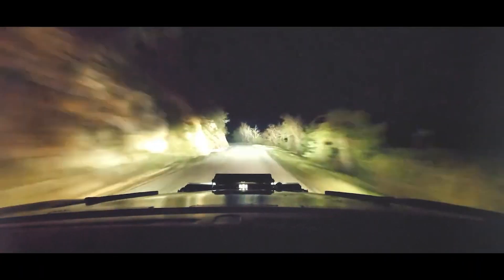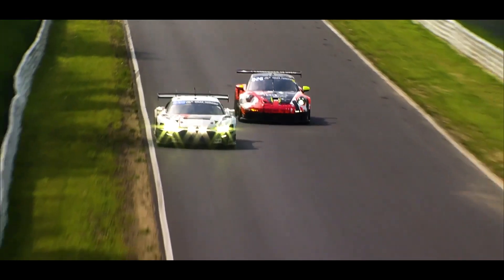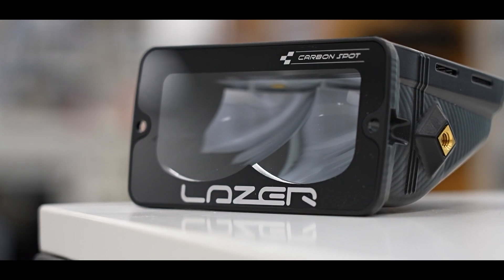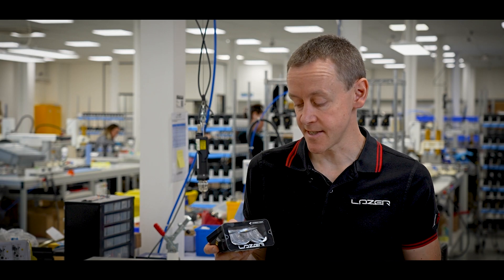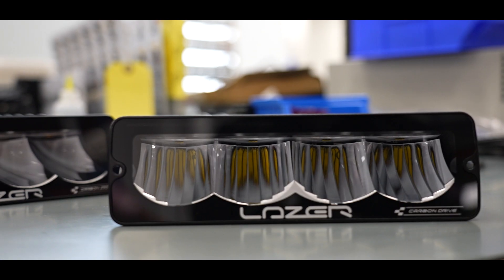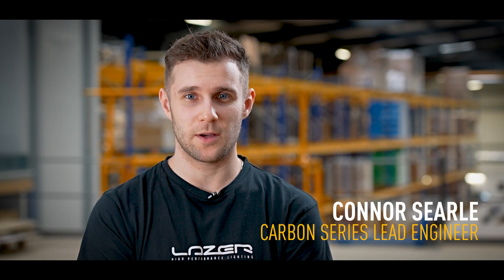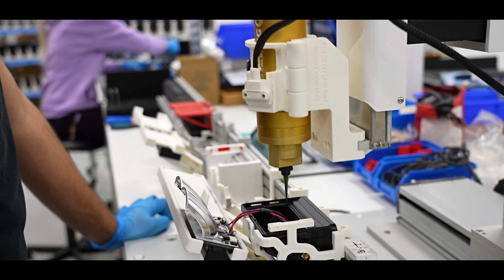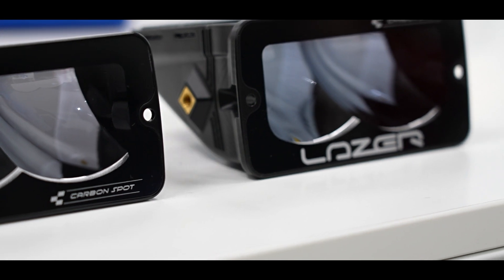LAZER LAMPS | Introducing Carbon-4 & Carbon-2 (Gen3)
Our premier motorsport lighting solutions for rally, track, and off-road racing enthusiasts have just gotten a range upgrade with the launch of the third generation Carbon-4 & Carbon-2 variants of our ultra-lightweight LED driving lights.

Designed, engineered, and manufactured in-house in the UK, let Lazer Lamps founder Ben Russell-Smith introduce these new products to you, and showcase the competitive advantages they are already giving high profile motorsport teams across the world. Exceptional lighting performance, greater functionality, remarkable reliability, now in even smaller, lightweight sizes.

See More. Go Faster. Go Safer.